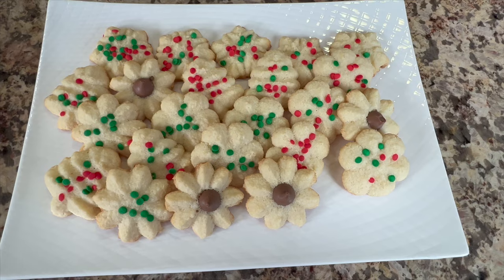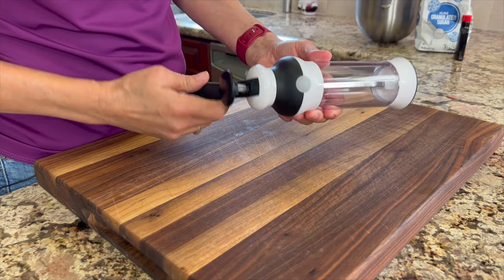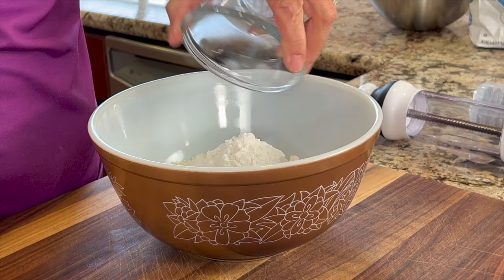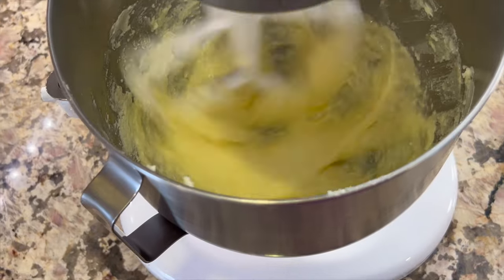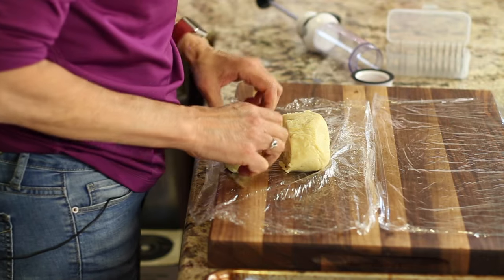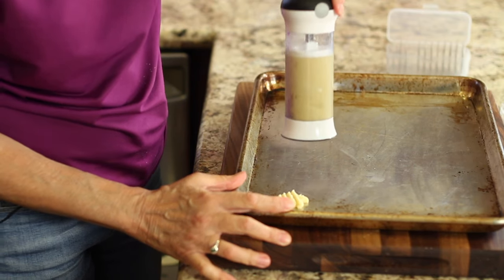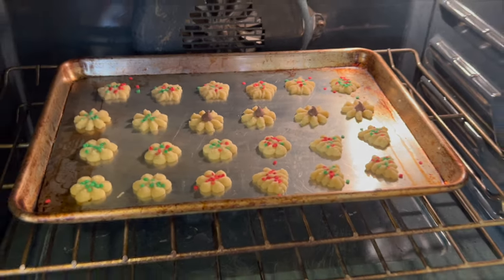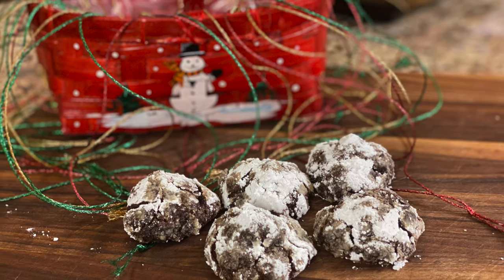Spritz Butter Cookies: The Perfect Christmas Cookie!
These German spritz cookies or cookie press cookies are so easy to make and are fun to decorate. These are gluten free cookies using almond flour, butter and almond extract.

Kitchen Tools I Like:
▶︎ Cookie Press I used in the video

▶︎ Tortilla Warmer

▶︎ Wooden Spoons

▶︎ Vitamix 5200

▶︎ Cooling Racks

▶︎ Arrowroot Powder

▶︎ Taco Holders

Spritz Almond Butter Cookies
Ingredients:
2 ¼ cups almond flour, extra fine, blanched
3 Tbsp. Bob’s Red Mill 1 to 1 baking flour (gluten free)
1 tsp. Baking powder
7 Tbsp. softened butter
1 tsp. Almond extract
1 large egg
¼ tsp. Salt

In a medium bowl combine the dry ingredients: the almond flour, 1 to 1 baking flour, baking powder and the salt. Stir and set aside.

In a mixing bowl, I used my kitchen aid mixer but any will do, add the butter and sugar and mix until light and fluffy.

Add the egg and the almond extract to the mixer and blend at medium speed until fully incorporated.

Add ½ of the flour mixture and mix until just combined. Add the second half and mix again until just combined.

Scrape down the bowl and pour the batter onto some plastic wrap. Cover the dough and place it into the refrigerator to chill for 20 minutes.

After 20 minutes take the dough out and cut off just enough dough to fit into a cookie press. I used some plastic wrap to roll the dough into a cylinder.

Place the dough into the press and attach your favorite disk. Click to push the dough down into the press and place the press onto a cookie sheet and click one click to press the dough out and make a cookie. Be sure to lift slowly.

Press out all the cookies and add sprinkles, colored sugar, or chocolate chips and bake in a 350 degree oven for 7 to 8 minutes or until the bottom of the cookies are golden brown.

These are best eaten warm out of the oven and will keep for 3 to 4 days. If placed in a ziploc bag they do become more soft. Enjoy!